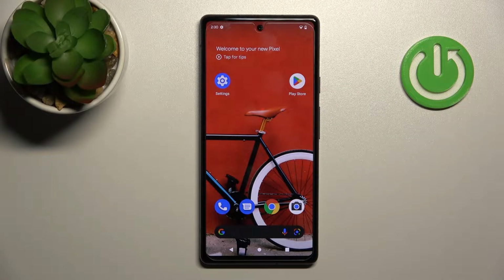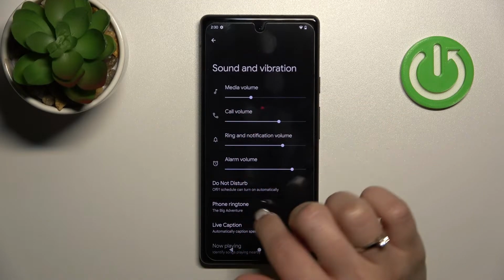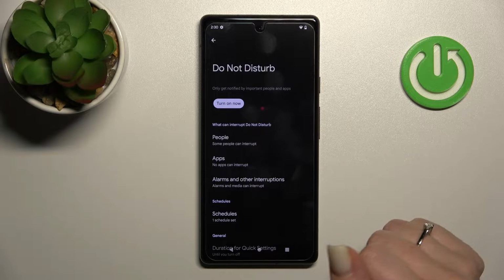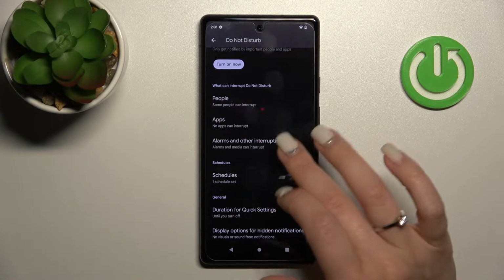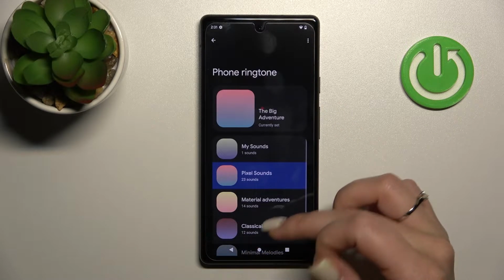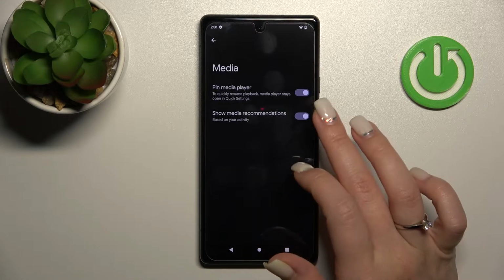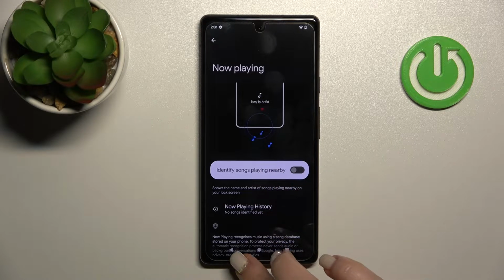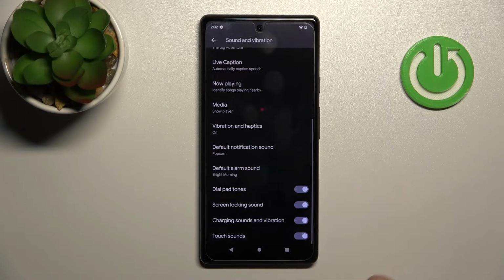How to Find and Manage Sounds Settings on GOOGLE Pixel 6A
Find out more info about GOOGLE Pixel 6A:
Watch this tutorial if you want to know how to find and manage sounds on your GOOGLE Pixel 6A. We will show you how to find and open sound settings, and then how to change your default ringtone, how to change the notification sound and then how to adjust the volume of the ringtone, media or notifications. Visit our YouTube channel if you want to know more about GOOGLE Pixel 6A.

How to find and manage sounds settings on GOOGLE Pixel 6A? How to find sound settings on GOOGLE Pixel 6A? How to manage sounds on GOOGLE Pixel 6A?